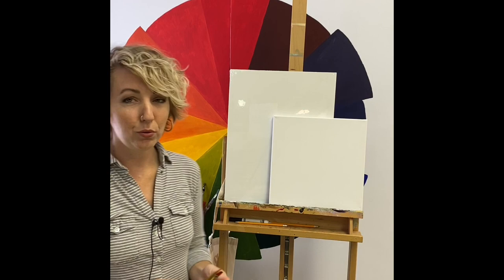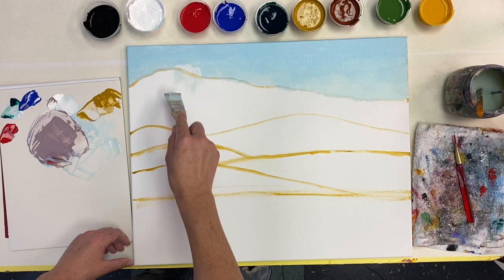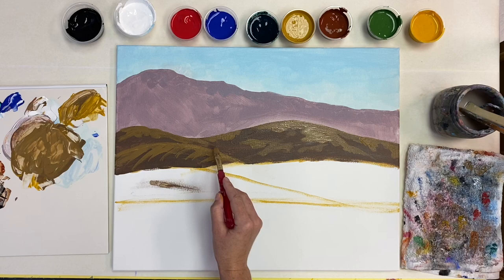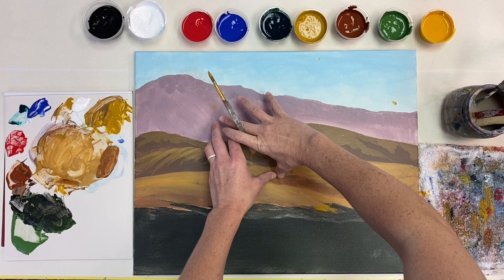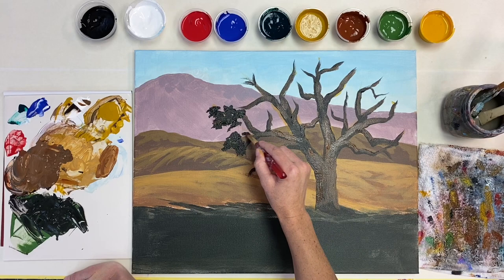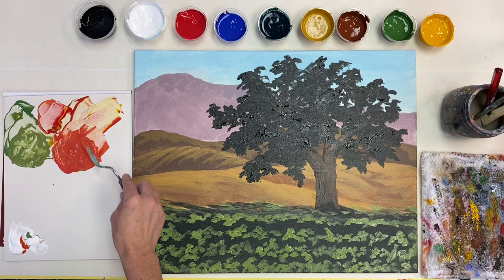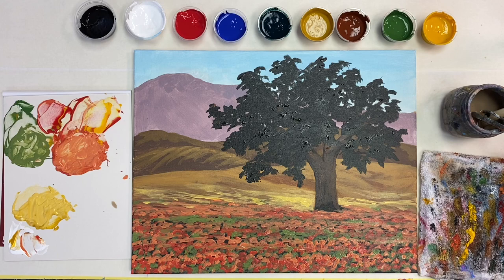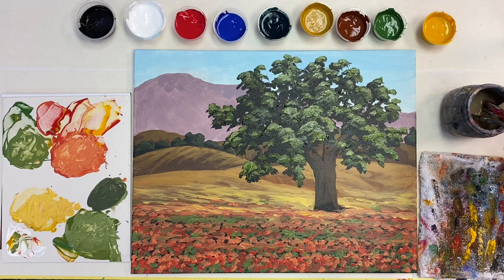Santa Ynez Valley Oak Tree - Acrylic Painting Tutorial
Learn to paint a beautiful Santa Ynez Valley landscape in this step-by-step acrylic lesson. This lesson is designed for ages 10+. No experience necessary!

Supplies list:
-1 Canvas or thick piece of paper (I used a 16x20" canvas)
-3 Paint brushes (1 big flat, 1 medium flat brush & 1 round pointed)
-Paint in the following colors (can be done with just primaries--red, blue, yellow & white & black--instructions provided in the video) but titanium white, Mars Black, cad yellow med & Raw Sienna/Yellow Ochre, Chromium Green Oxide, Phthalo Green, Burnt Sienna, ultramarine blue and Cadmium Red Medium
-Water jar (for rinsing paint brush)
-Easel (optional)
-Apron or Clothes you don’t mind paint getting on 🙂

HELP US KEEP PROVIDING FREE ONLINE TUTORIALS!
We at Art Spot On Wheels could use your support during this time. While we currently may not be able to welcome you in person into the studio we hope you are able to enjoy our video tutorials until we can again.

Please consider making any donation possible and know how much we appreciate you, how much we miss you all and how much we look forward to seeing you all (in person) again soon!